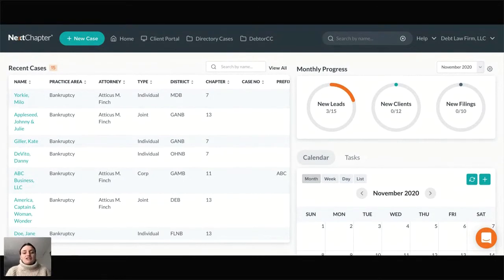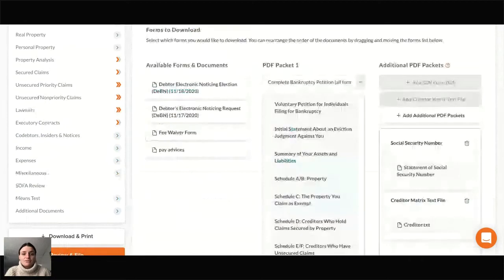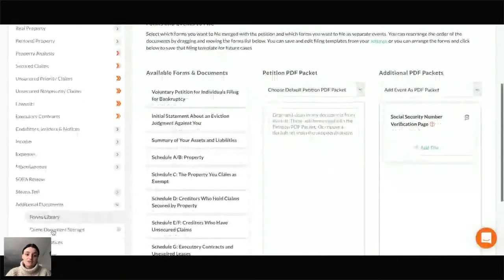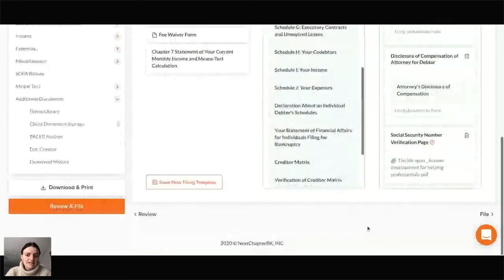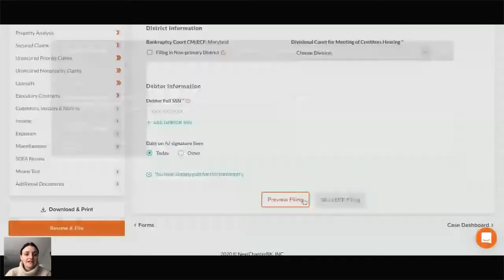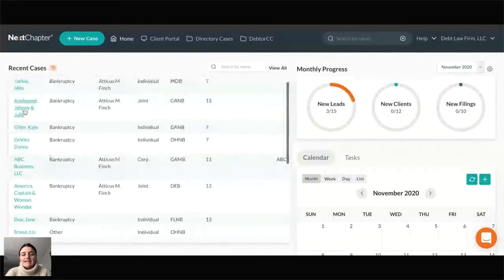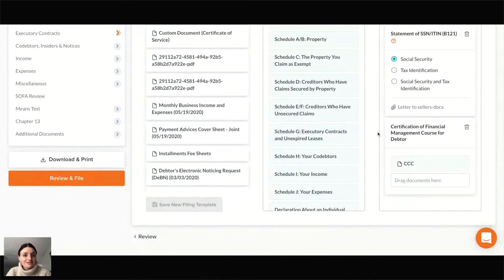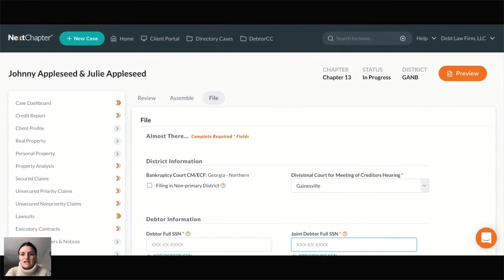Downloading and Filing a Case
Join us to learn how to Download and File a case in NextChapter.
- See a live demo of the software
- Learn how to download a case and file it directly through ECF
- Ask the team anything!